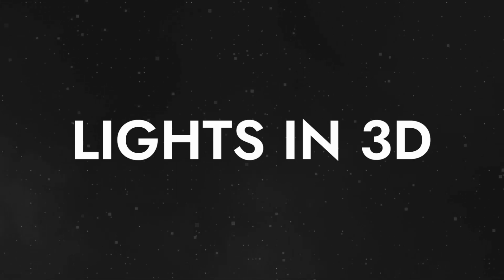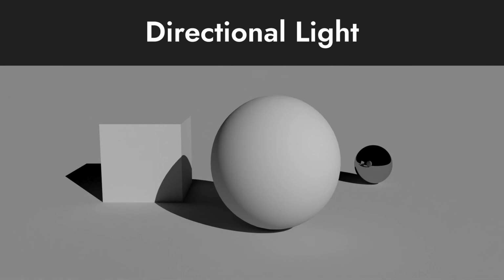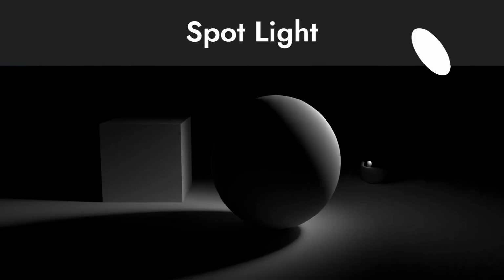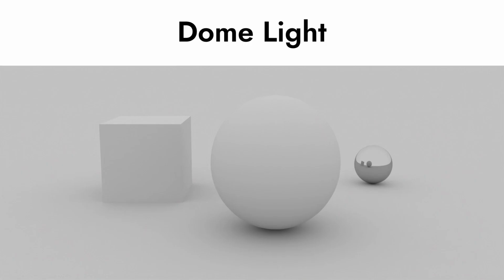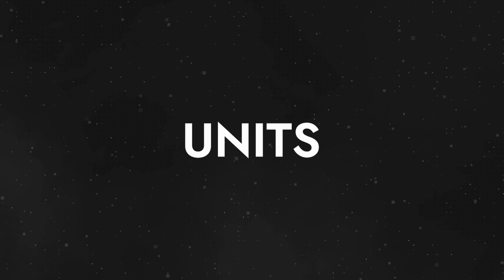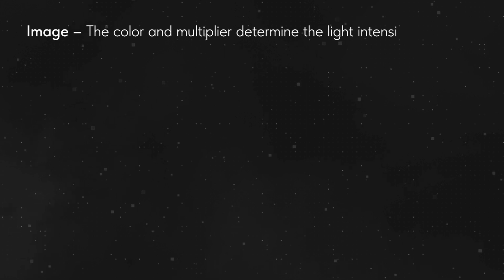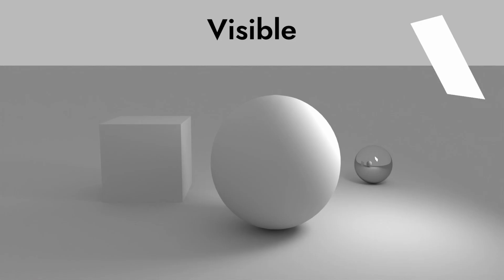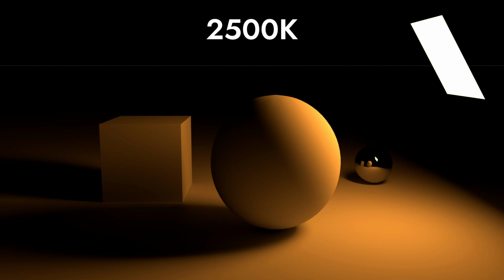Master Lights in 3D | Light Sources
You will learn what kinds of light sources there are, when to use them and their settings💡

0:00 - Types of light sources
2:44 - Common settings
4:44 - Unique settings
6:16 - Other ways to control light
6:42 - Outro